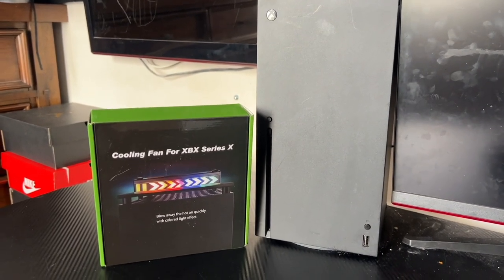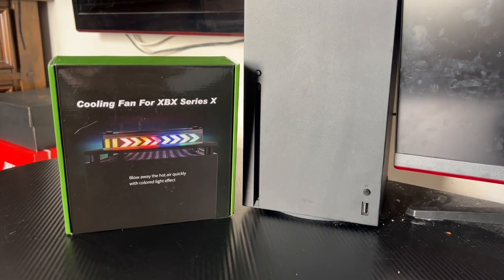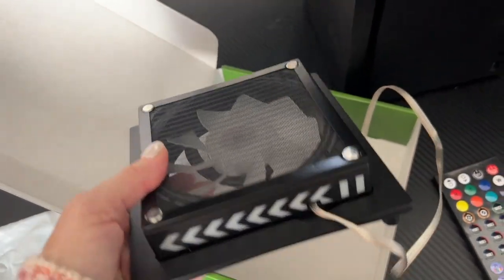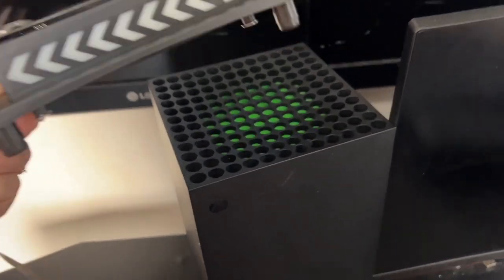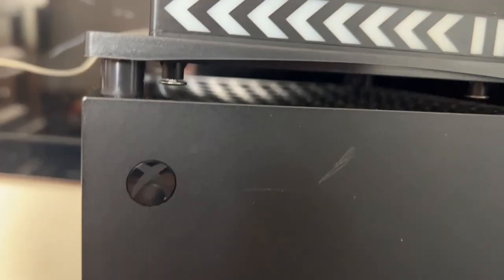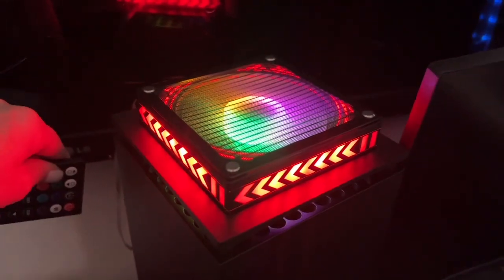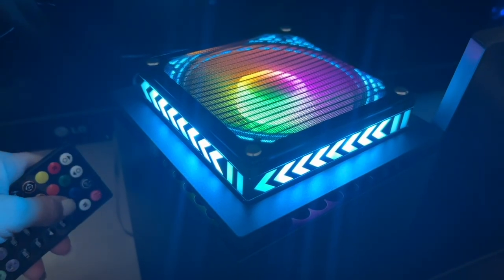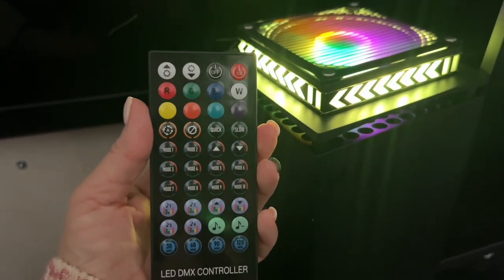XBOX SERIES X LED COOLING FAN